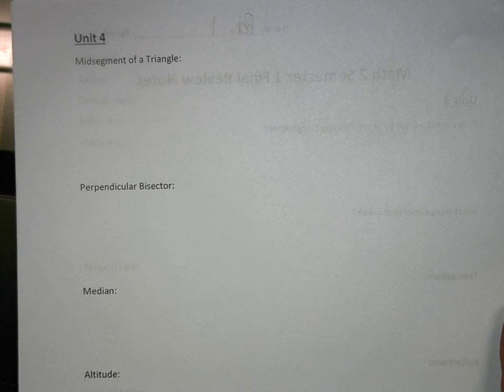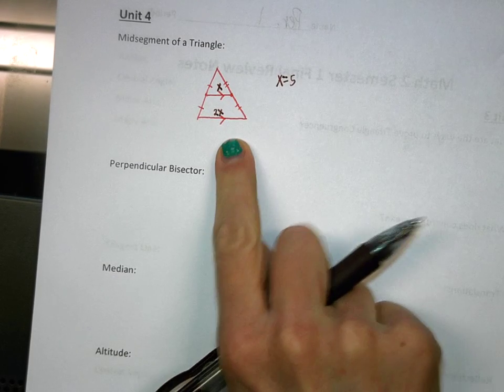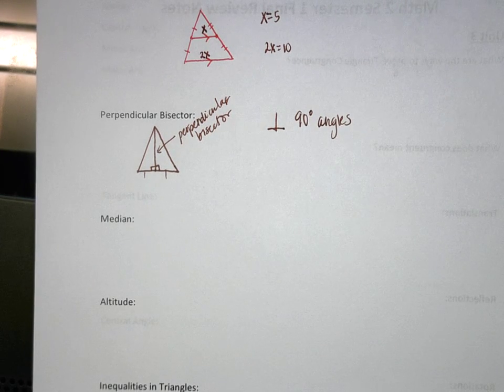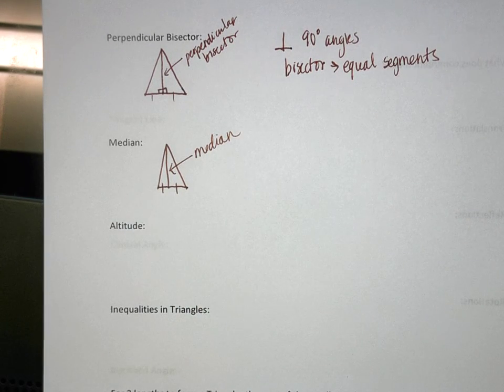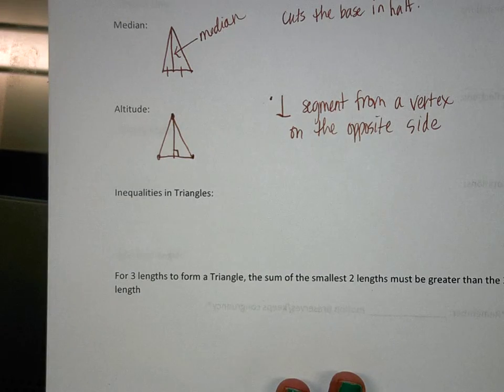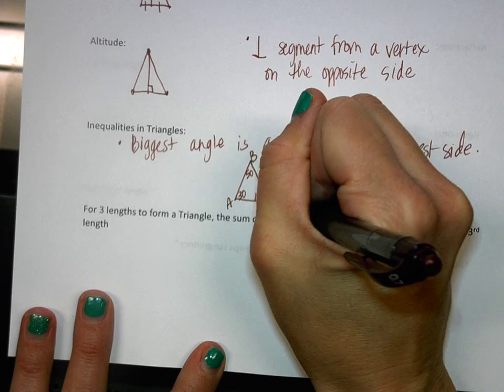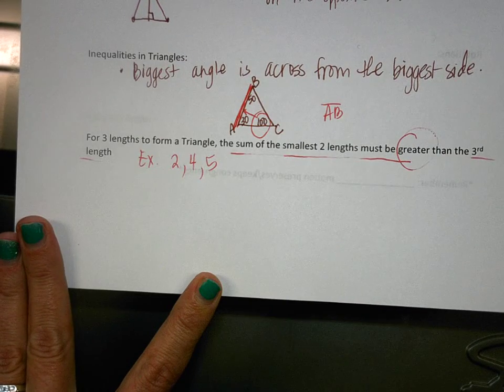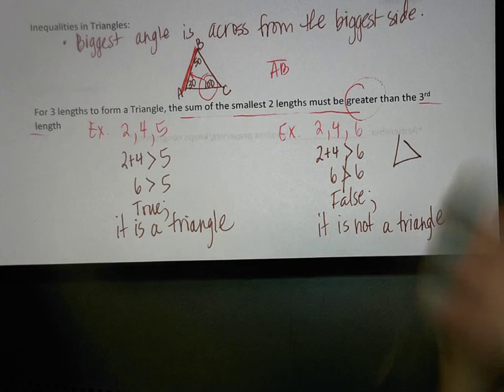Math 2 Unit 4 Fall Final Review